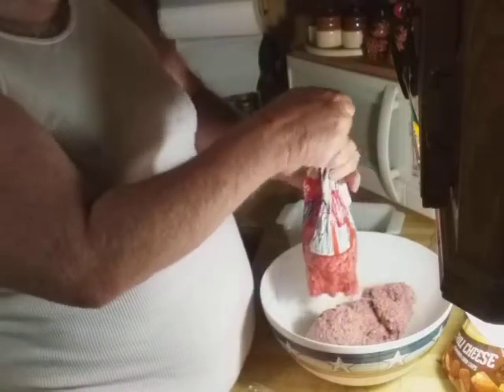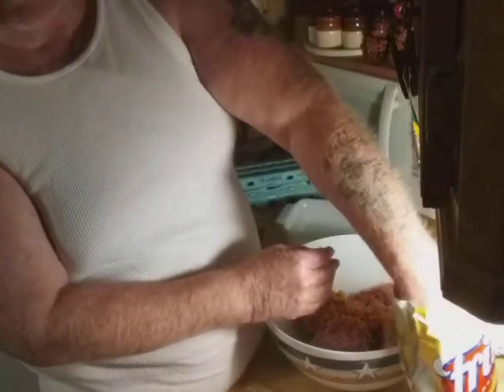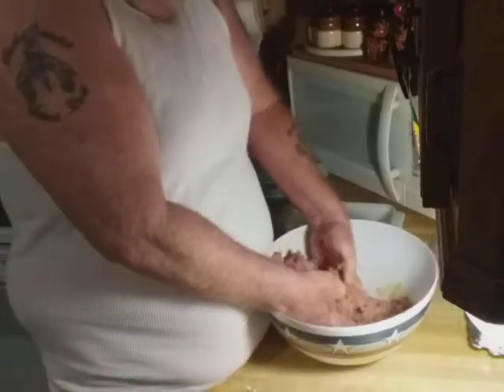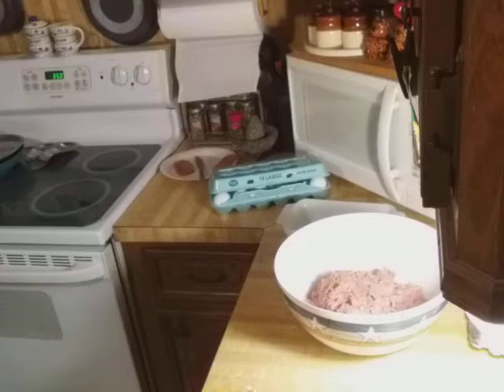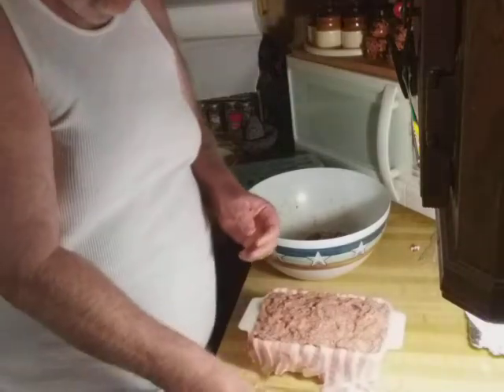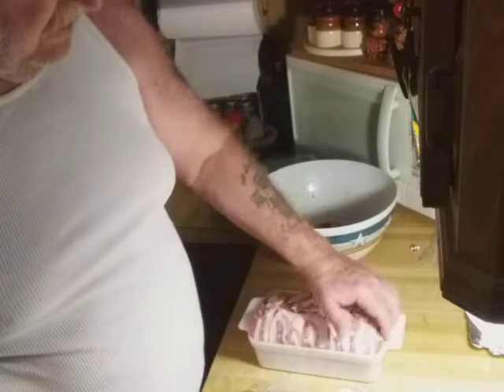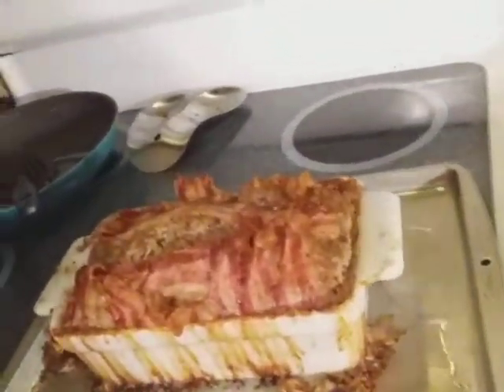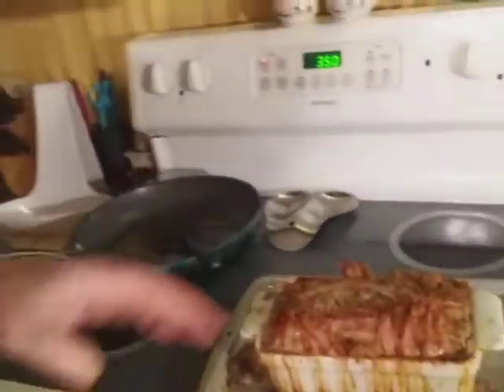Papa Joe's Meatloaf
Old School Trucker | Another twist on a simple meatloaf. Every good recipe has Bacon.